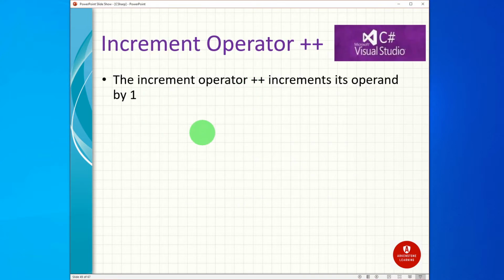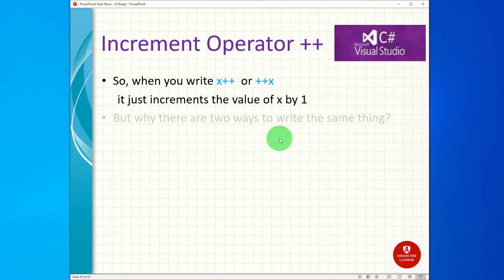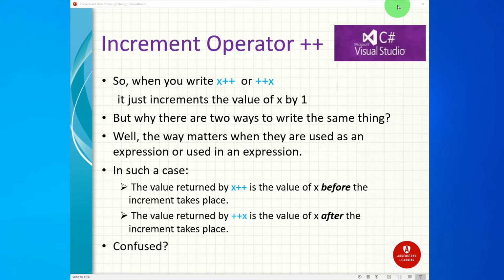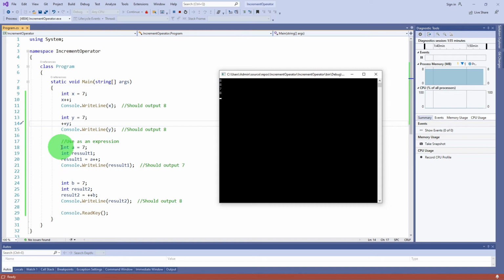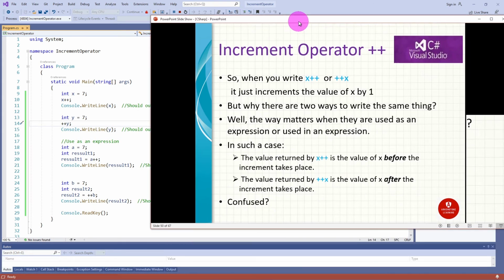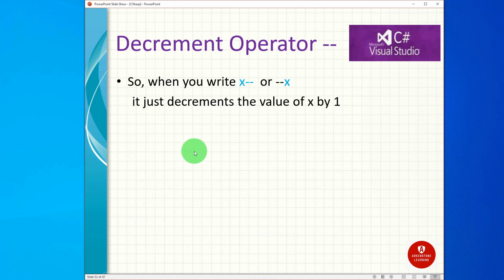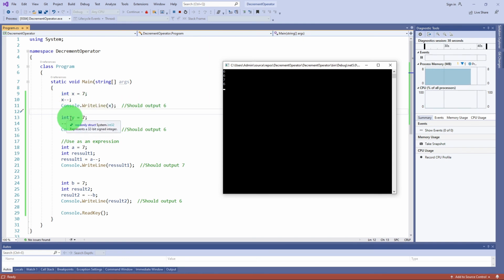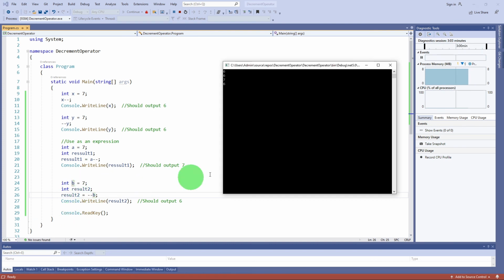Part 14 - Increment/Decrement Operators in C#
In this video we will learn about the Increment/Decrement Operators in C#